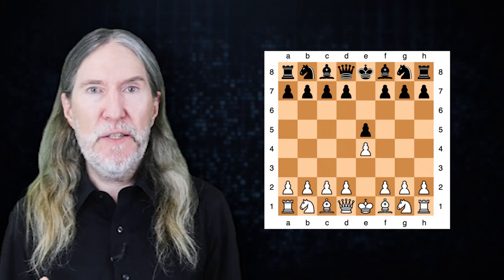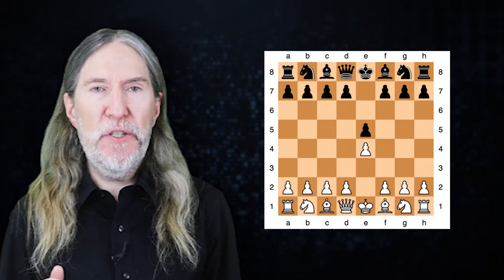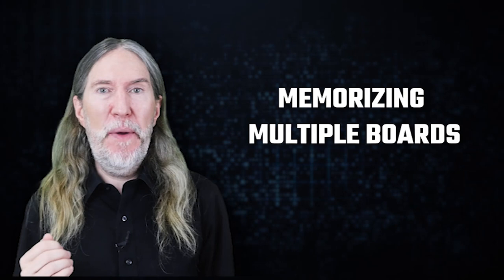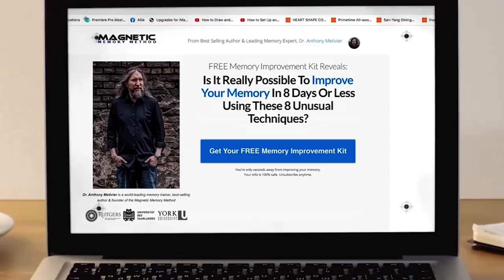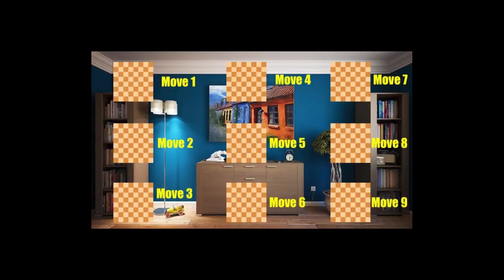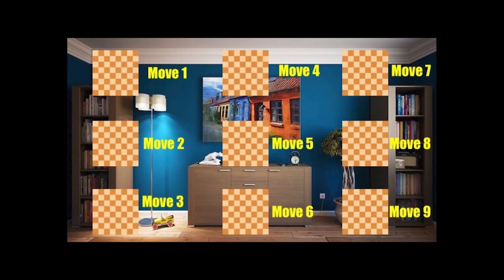How to memorize chess openings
If you want to know how to memorize chess openings, it's good to know a little bit of the history of how the great chess masters have done it in the past.

I don't know if there is a better chess strategy for beginners, but if mnemonics and the Memory Palace aren't at the top of your list, I think you'll love this video.

The coolest thing about memorizing multiple chess moves and even entire boards is that it help you study chess openings from within your mind. This will help you improve your game incredibly quickly.

And if you like the brain exercise playing chess provides, give The Painting a try next: